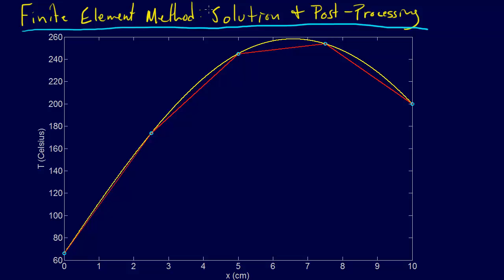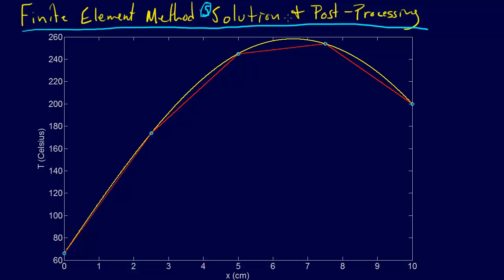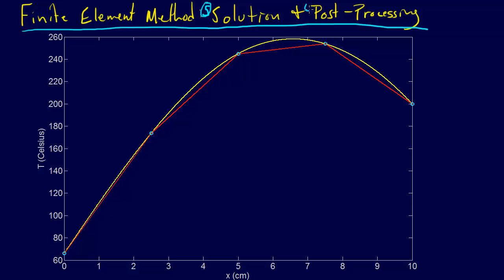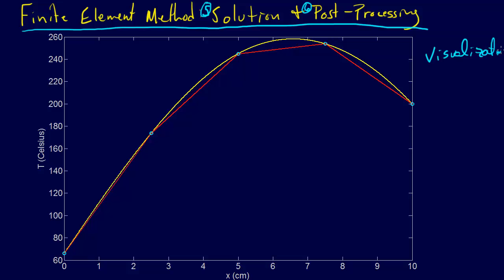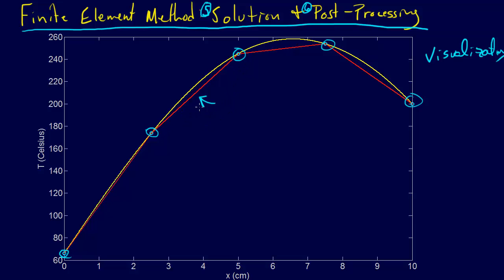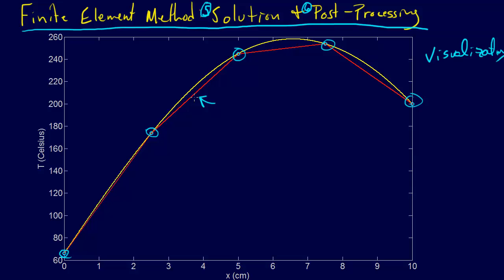8.3.7-PDEs: Finite Element Method: Solution and Post-Processing